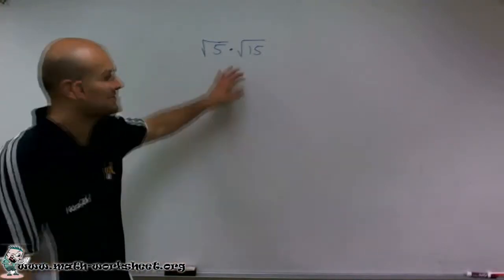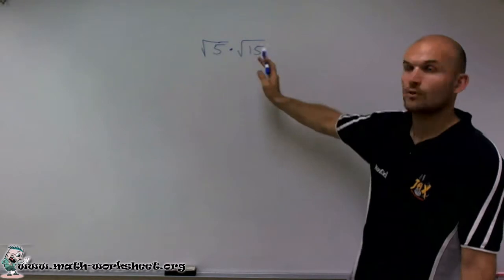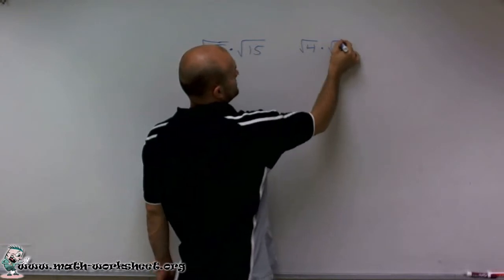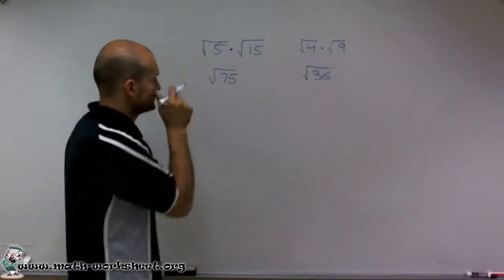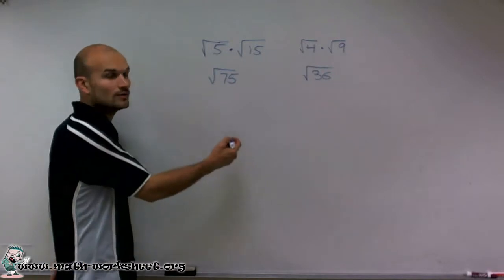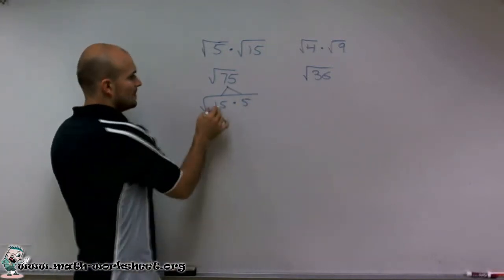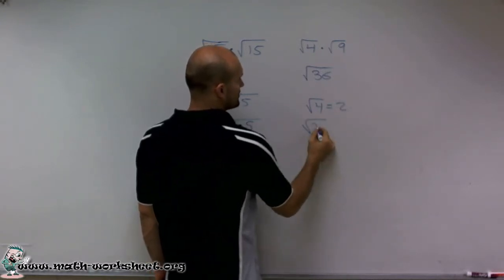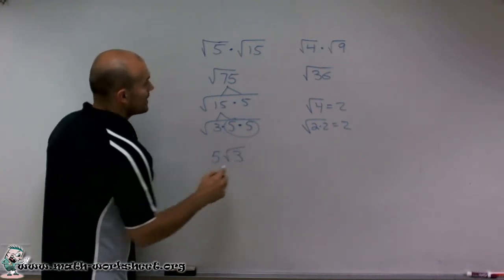Algebra - Radical Expressions - Multiplying - Easy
In this video we explain how to solve multiplying radical expressions type of question.